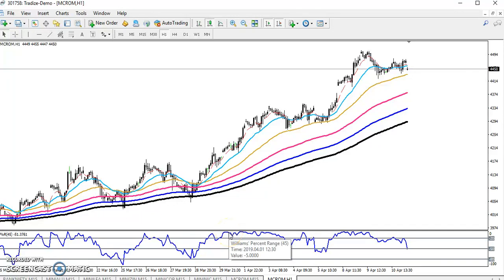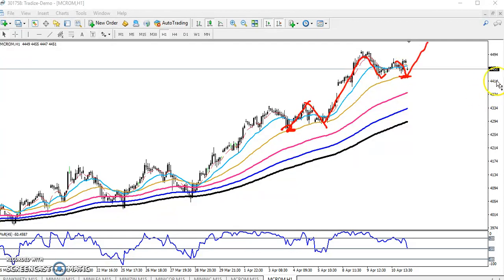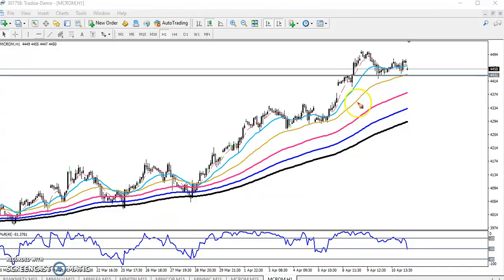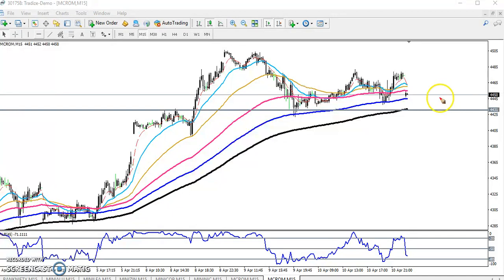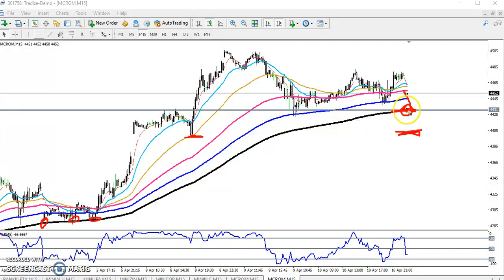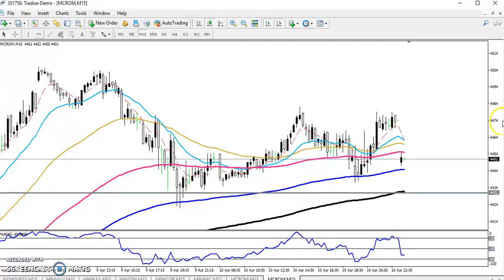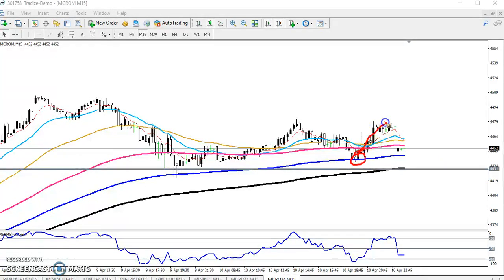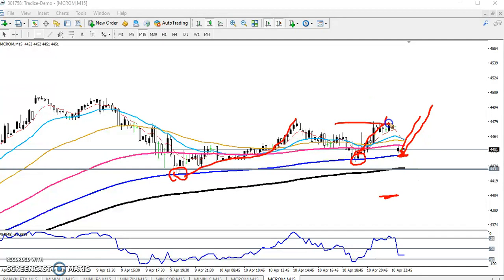Today MCX Crude Oil Market Research 11.04.2019 (English)